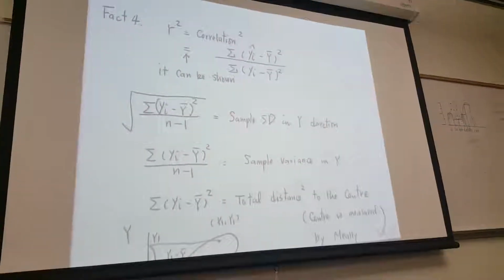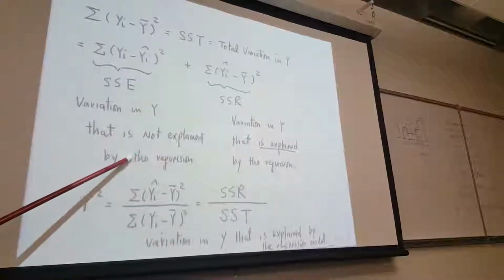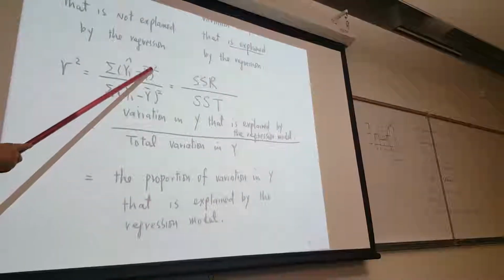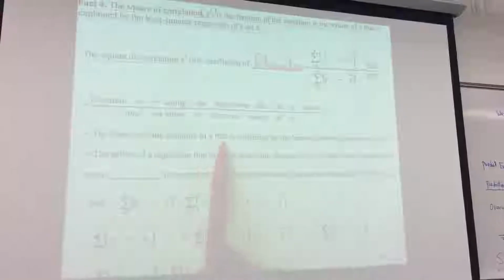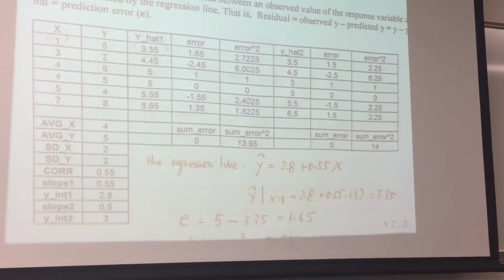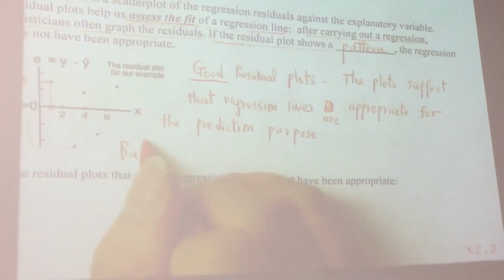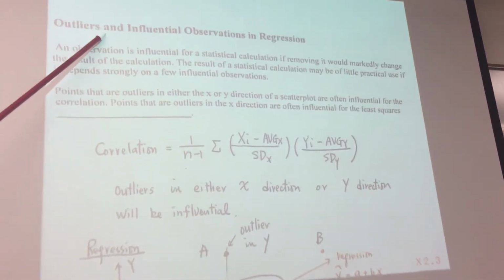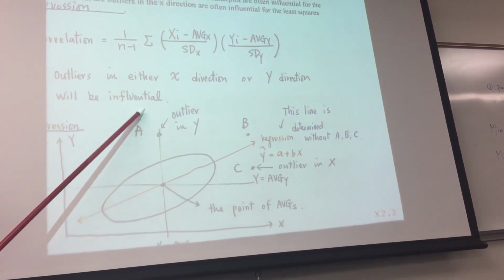stat 291 week 5 vid regression